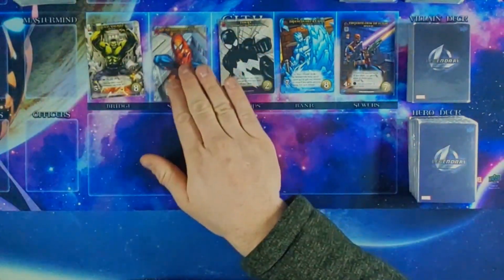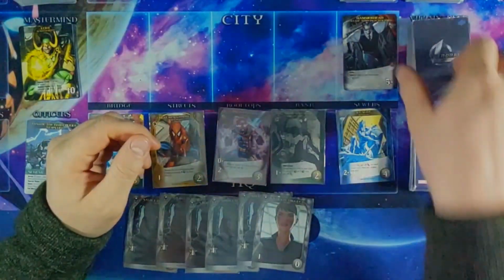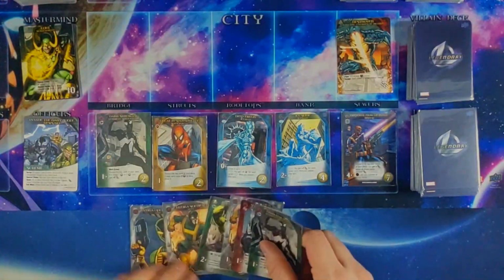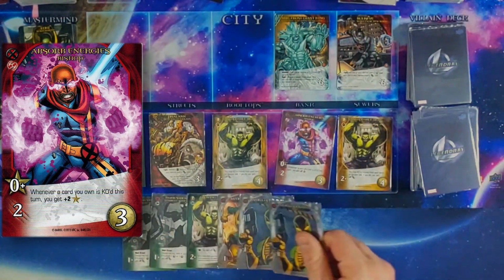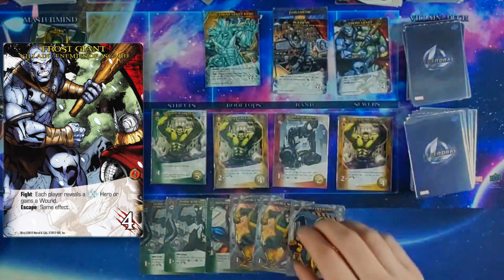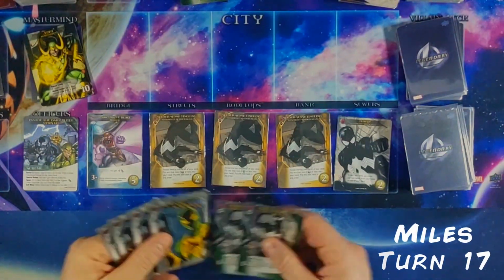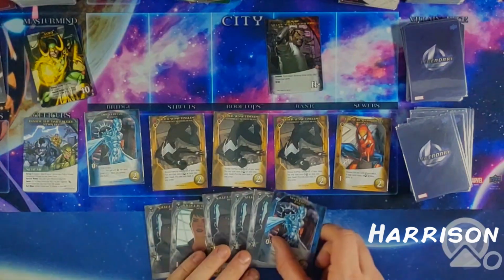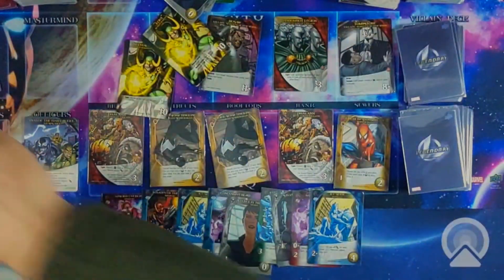Extra Extra! Loki Invades the Bugle! - Progression Series- Marvel Legendary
Setup:
Mastermind: Loki
Scheme: Invade the Daily Bugle News HQ
Villains: Streets of New York and Enemies of Asgard
Henchmen: Phalanx and Doombot Legion
Heroes: Hulk, Spider-Man, Symbiote Spider-Man, Iceman, Bishop

0:00 Setup
6:24 Gameplay